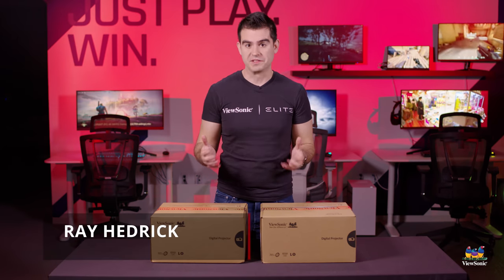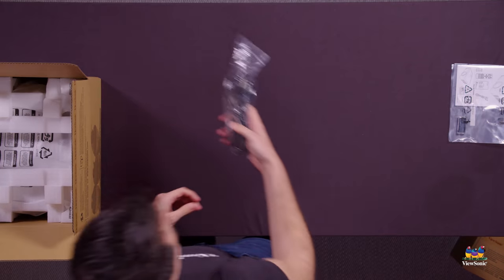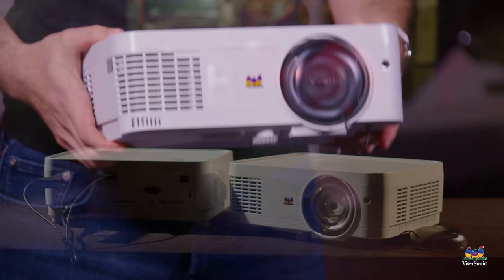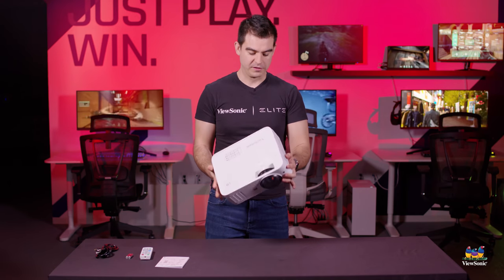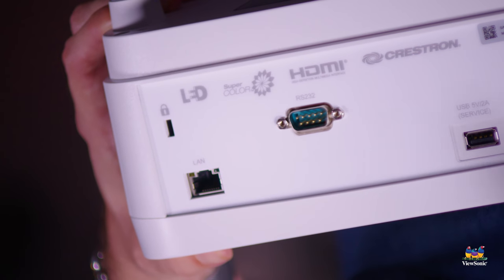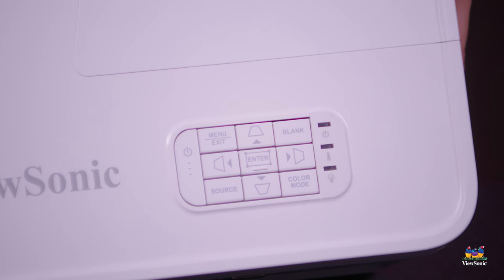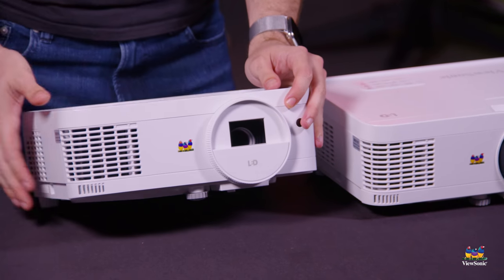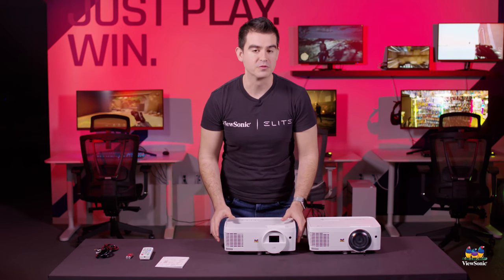Unboxing the LS510WH-2/LS560WH 3,000 ANSI Lumens WXGA LED Business/Education Projectors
These projectors deliver amazing colors and incredible light source life for long-term, virtually maintenance-free usage.